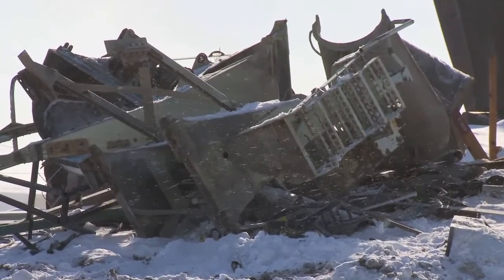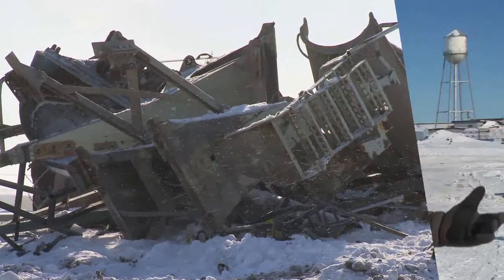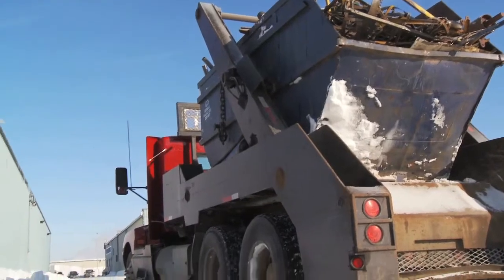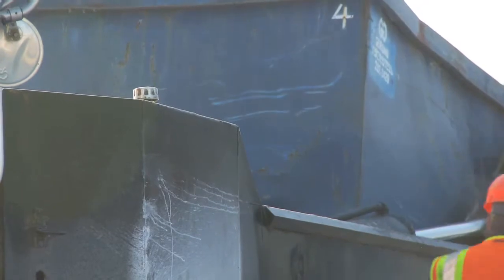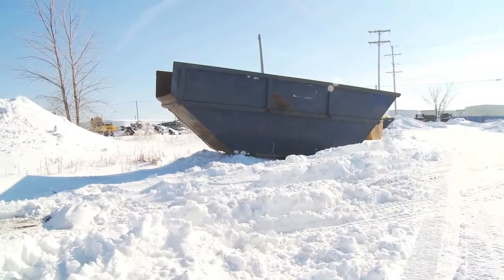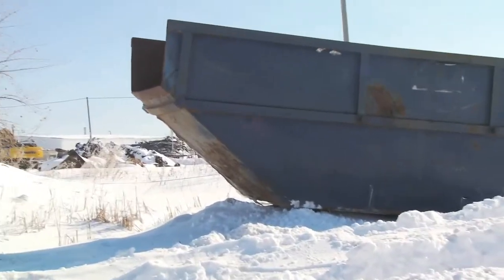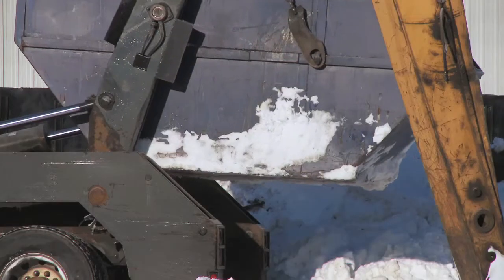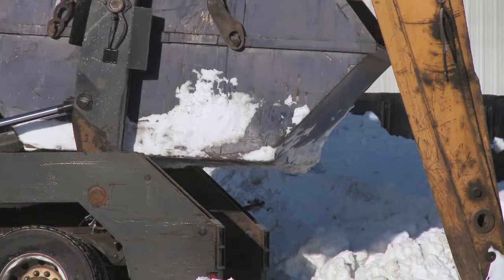ISRI Safety - Handling Frozen Loads